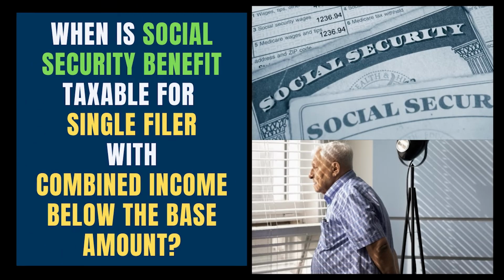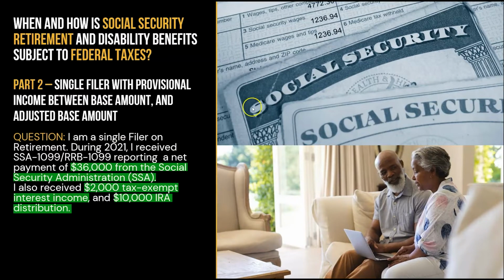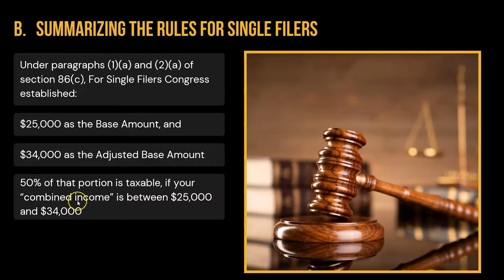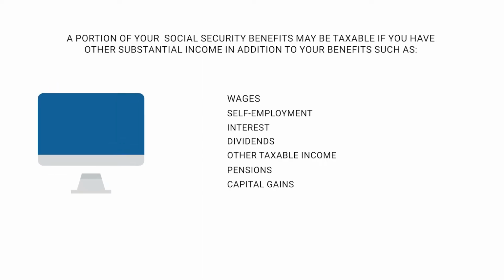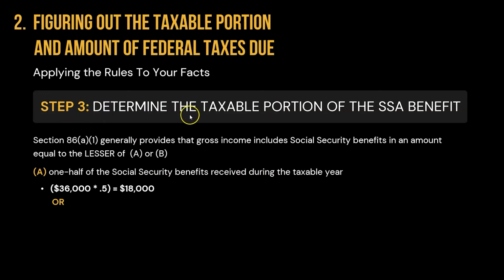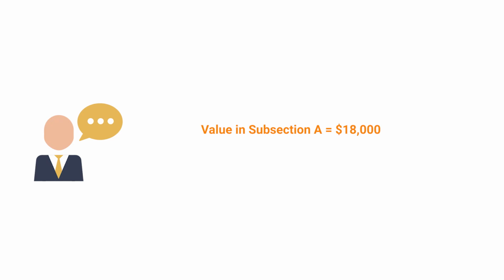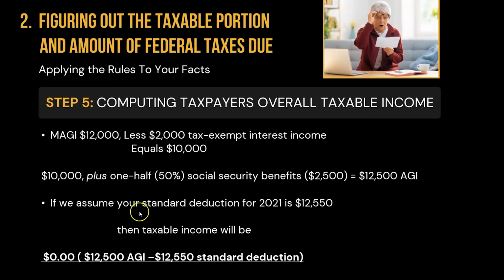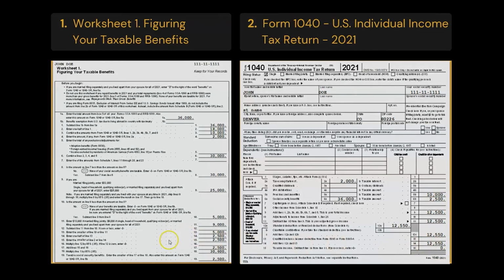When is Social Security Retirement and Disability Benefit Taxed at 50% for Single Filers?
In this video we discussed how Social Security and Disability Benefit are taxed using the rule in section 86 of the Internal Revenue Code. The Video Present you with facts of a single taxpayer with Combined Income Between  the Base Amount and Adj Base Amount?
The final part of the video demonstrates how individuals with similar situation reports the income on their tax return.

In summary, if your total income is:
• Below the base amount, your Social Security benefits are not taxable.
• Between the base and maximum amount, your Social Security income is taxable up to 50%.
• Above the maximum amount, your Social Security benefits are taxable up to 85%.